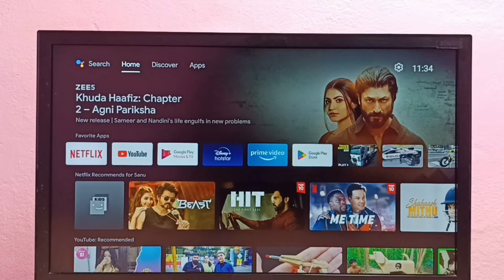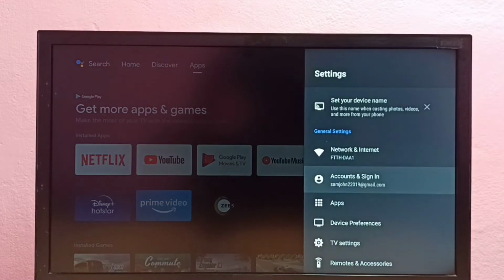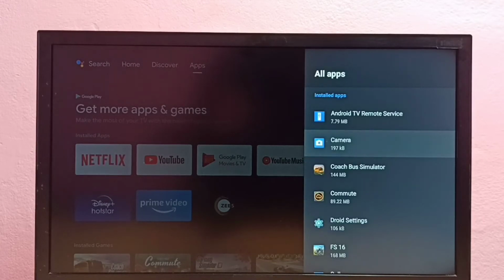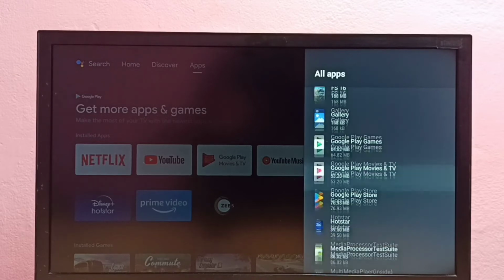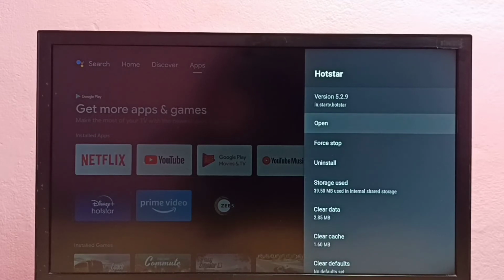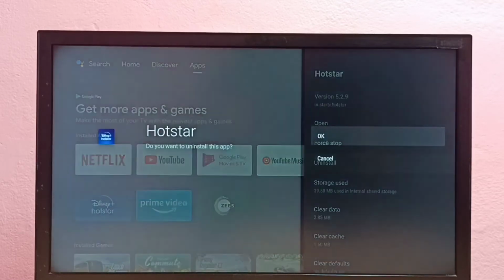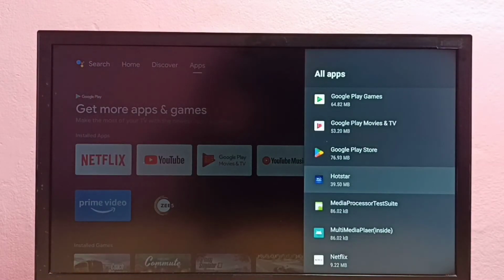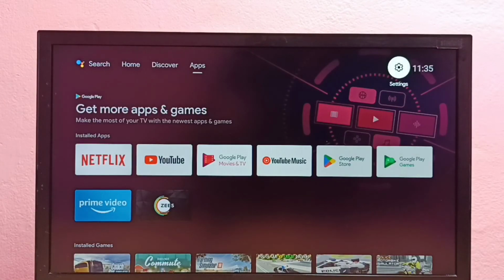How to Uninstall an App in any Android TV